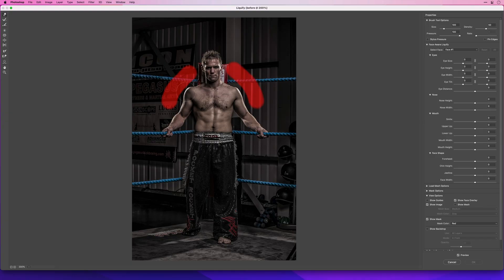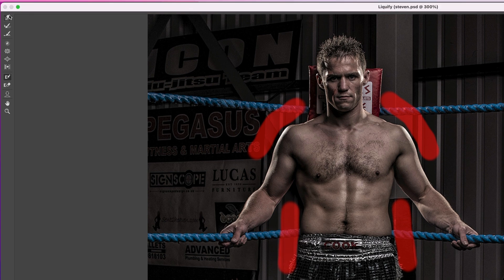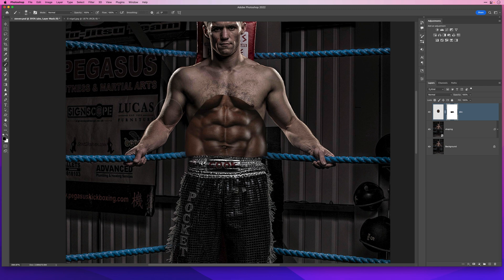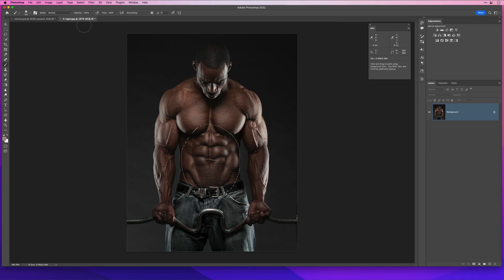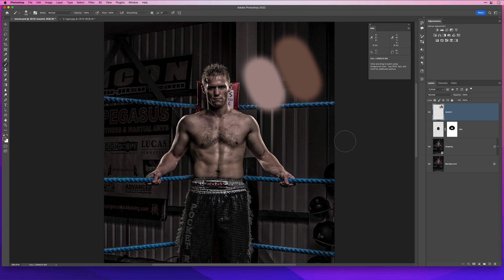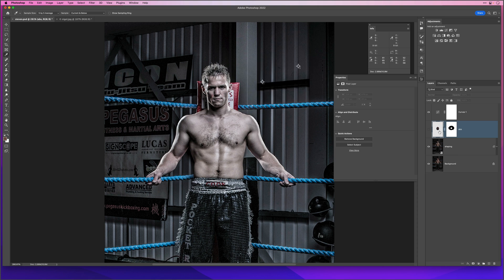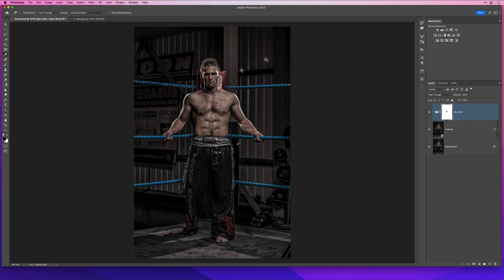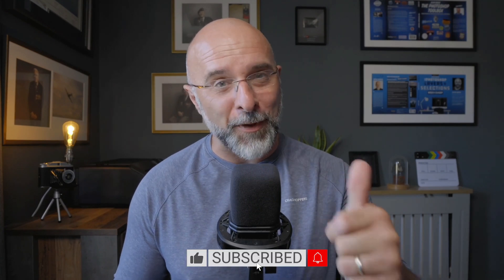✅ My FAVOURITE technique for MATCHING SKIN TONE using Photoshop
The BEST way to learn is by experimenting and playing, so in this video I show how we can use a simple Curves Adjustment technique and a little bit of Masking to Match Skin Tone between two different people and have fun giving an Instant 6 Pack! 😃

00:00 - Introduction
00:46 - Steven Cook (Kick Boxer)
01:15 - Nigel St Lewis (Bodybuilder)
01:42 - Body Shaping with Liquify
03:27 - Masking in the Abs
05:12 - Sampling the Skin Color
07:46 - Capturing the RGB Values
09:03 - Curves Adjustment Layer
11:39 - Fine Tuning Adjustments
15:06 - Wrap Up